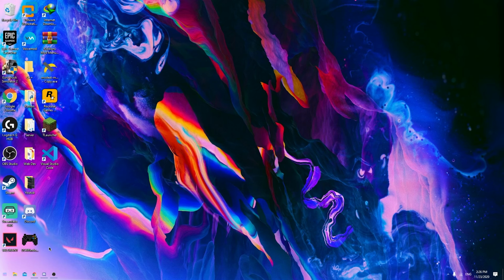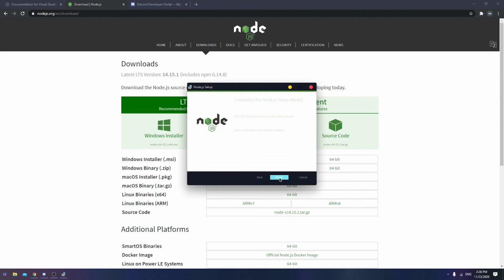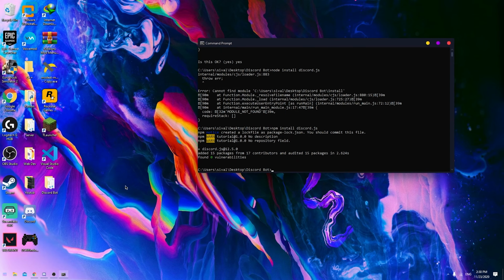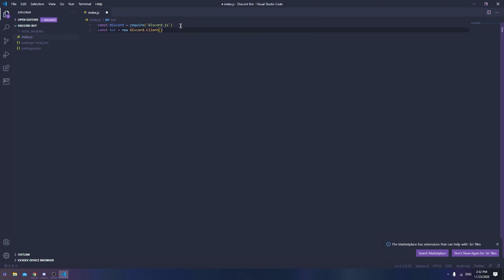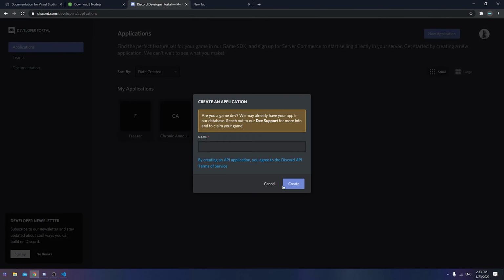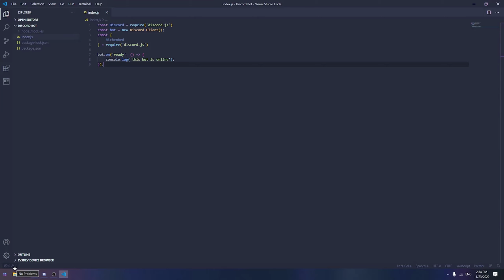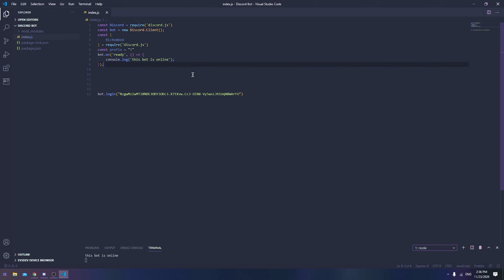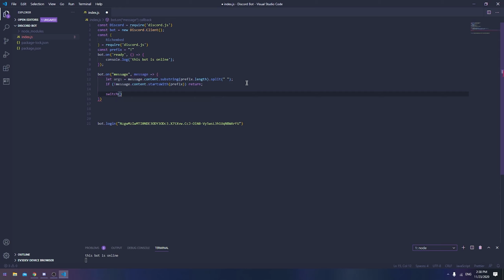How to make your own Discord Bot for Beginners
Today i will be showing you how to make your own discord bot with 0 previous experience whatsoever.